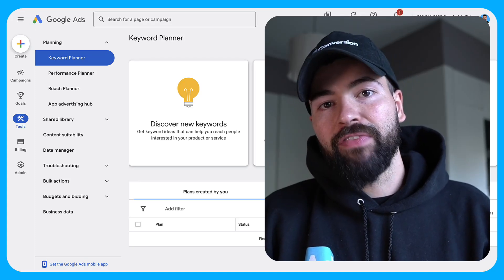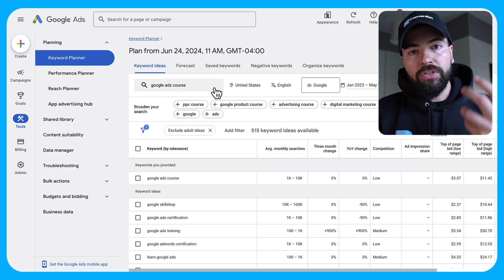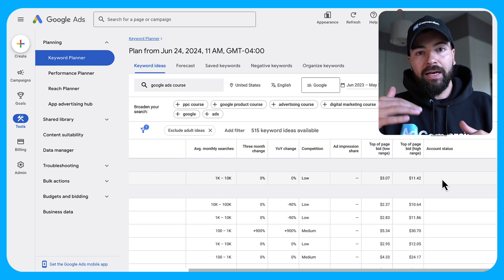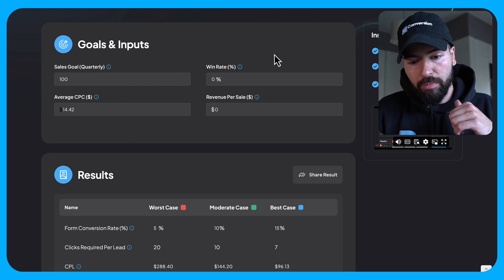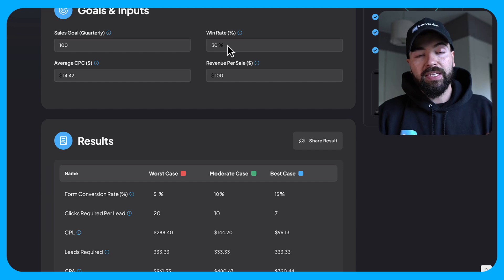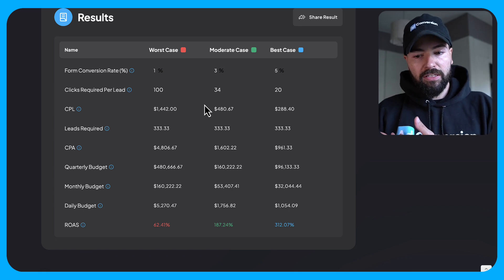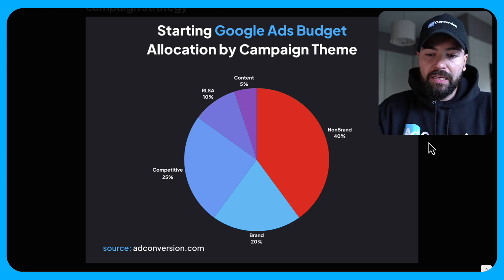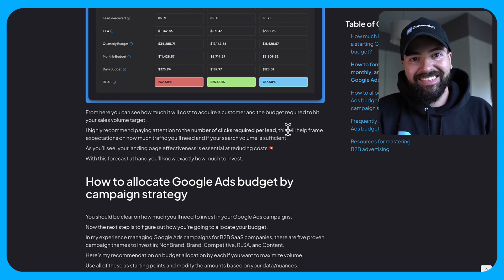How to Create a Winning Google Ads Budget Strategy for B2B SaaS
How to Create a Winning Google Ads Budget Strategy for B2B SaaS / Thinking about investing in Google Ads for your SaaS but not sure how much it will cost? Learn how to create a winning budget strategy step by step.

👉 How to Create a Winning Google Ads Budget Strategy for B2B SaaS Article: